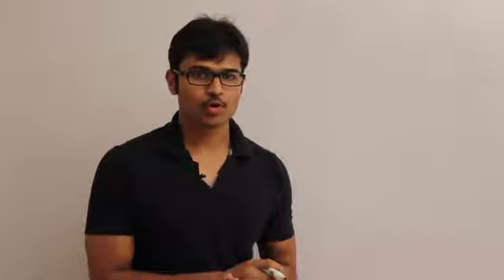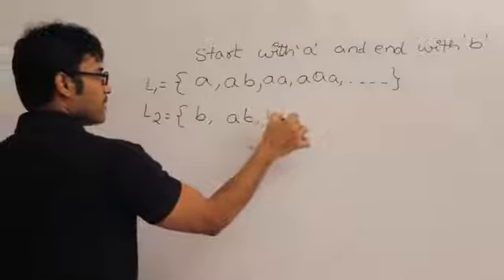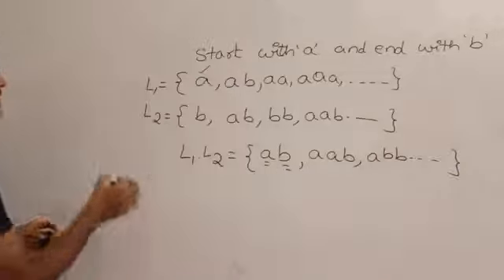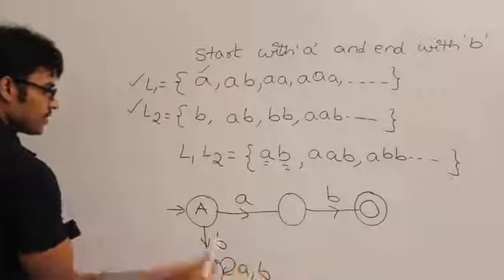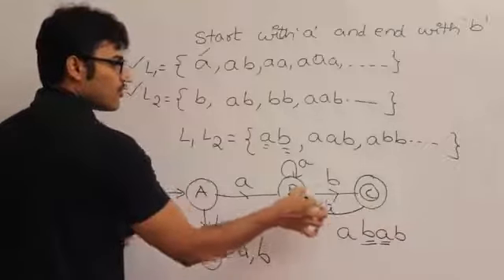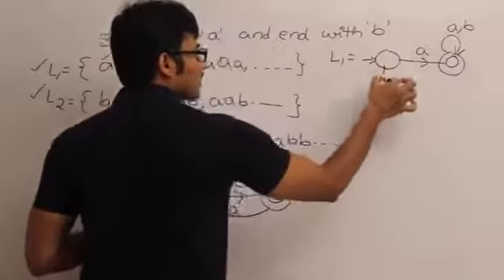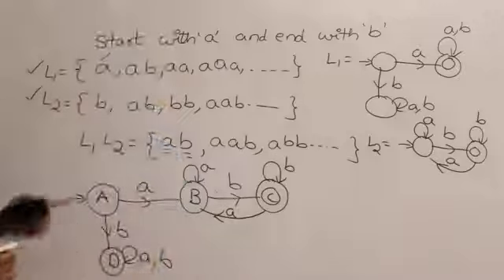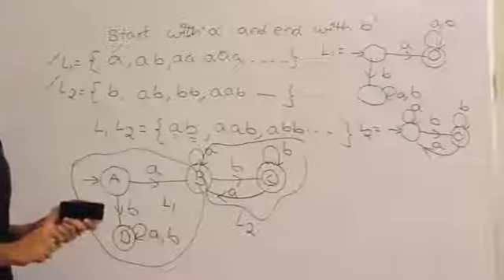Theory Of Computation 16,DFA problem and concatenation of DFA